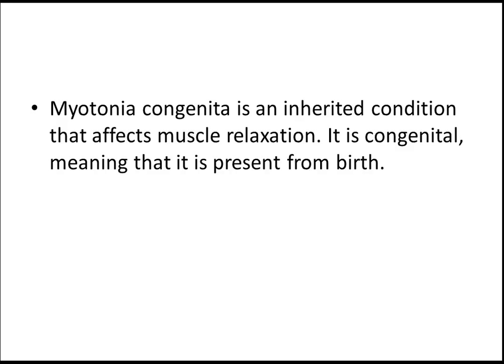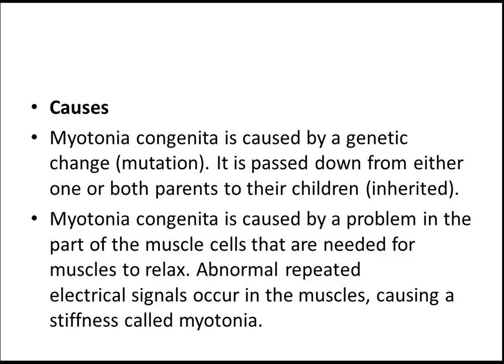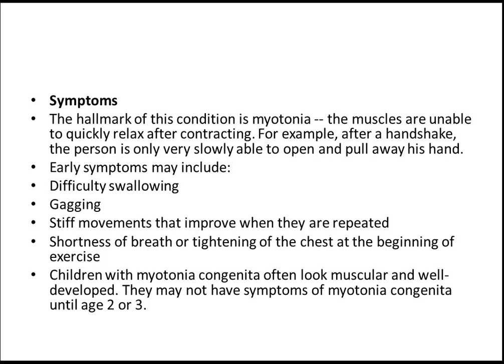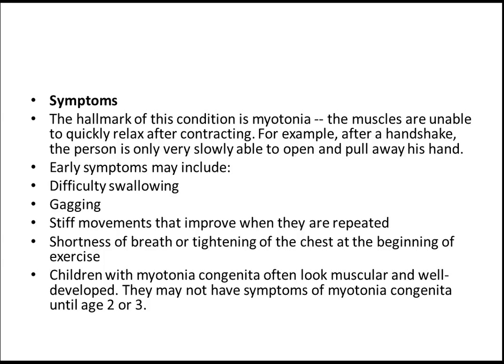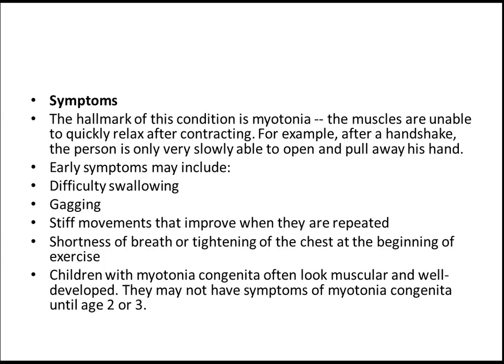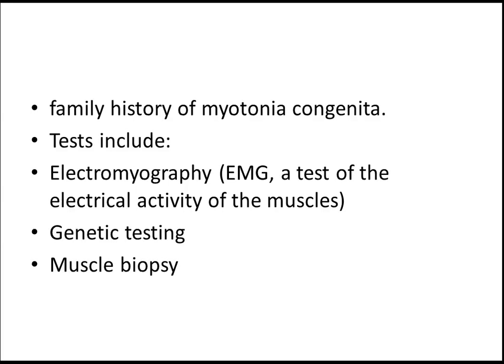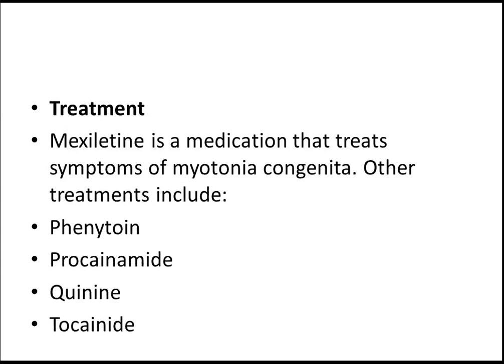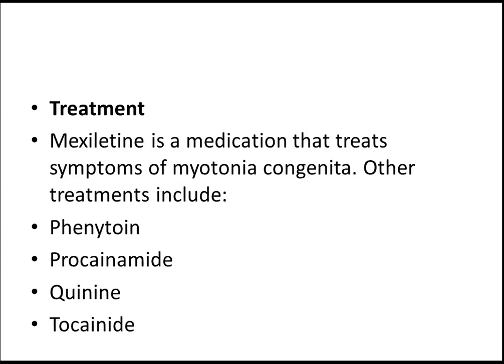MRCPCH: Myotonia congenita by MrcpchTeam